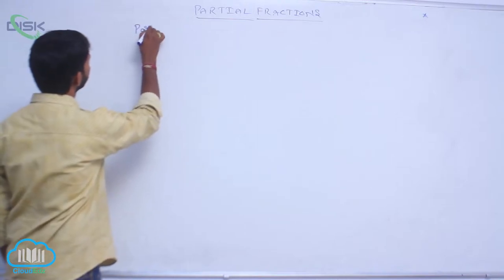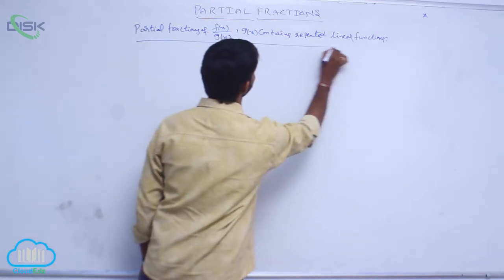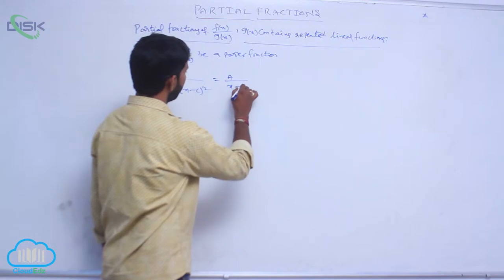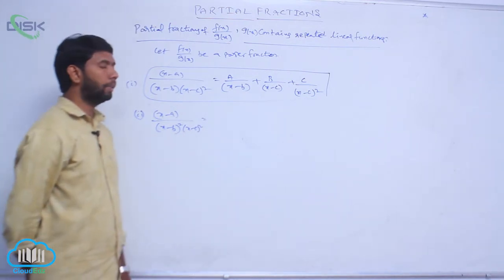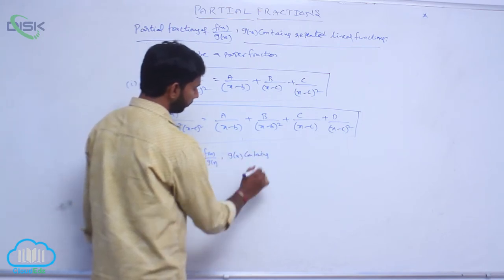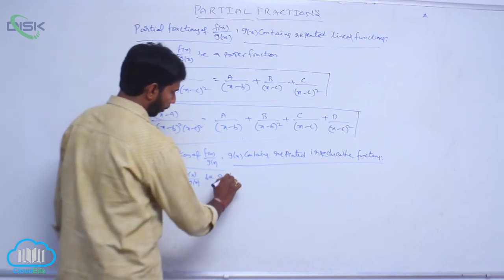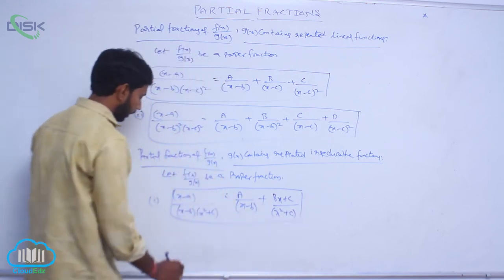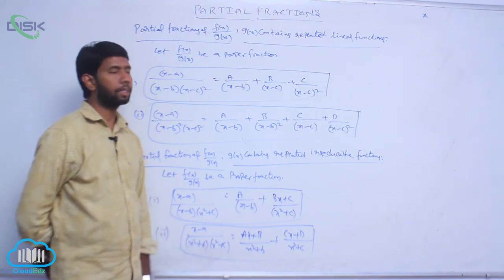Rational and Partial Fractions || Partial Fraction 1 || Disk Telangana